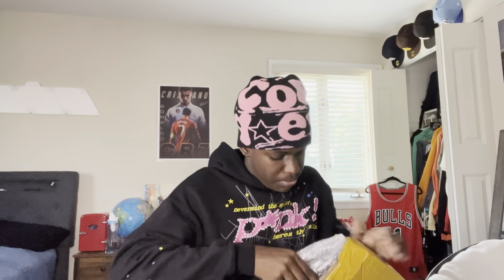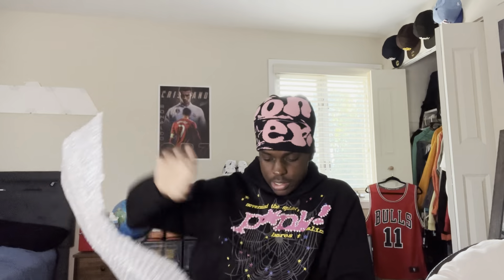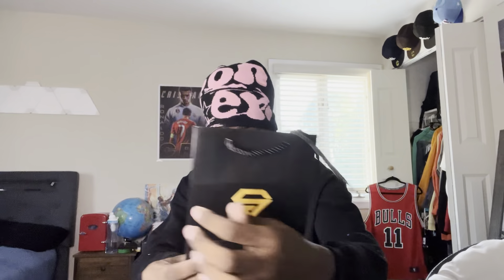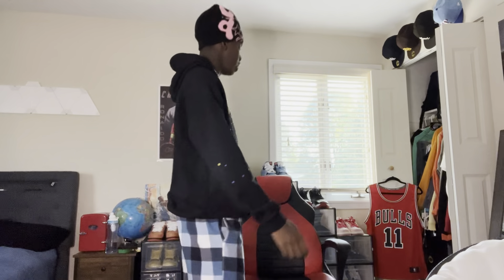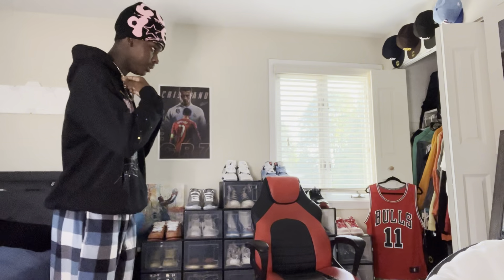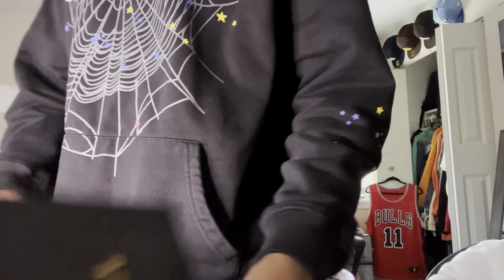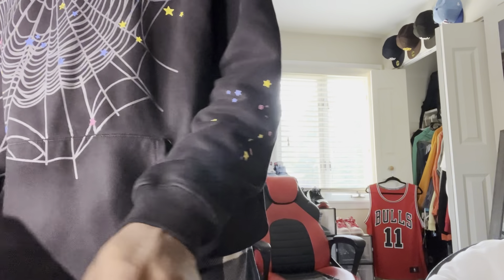WAS IT WORTH IT? UNBOXING CUBAN CHAIN FROM THEICESPACE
about me
☆ age - 15
☆ birthday - October 29th
☆ live - Chicago
☆ film with - iPhone 13

Ignore tags-